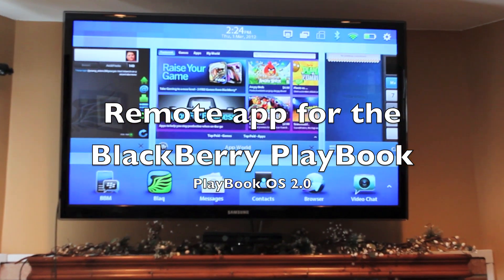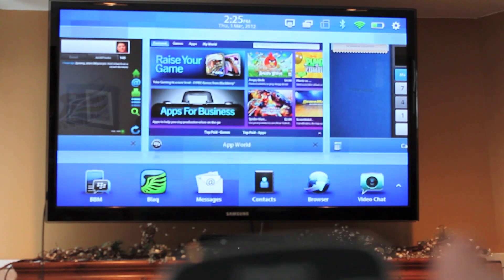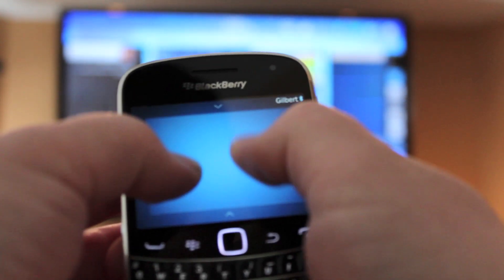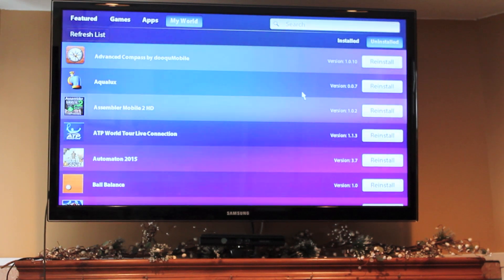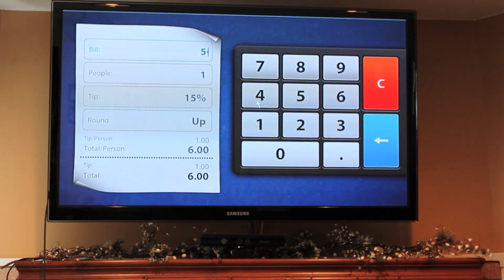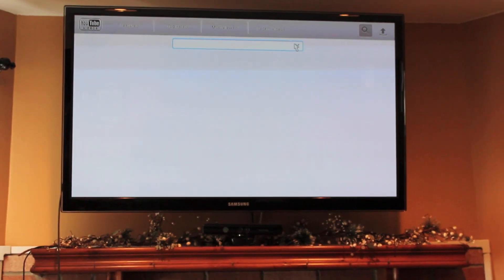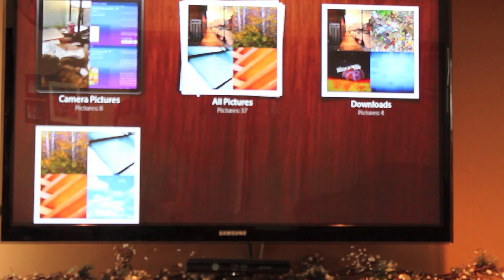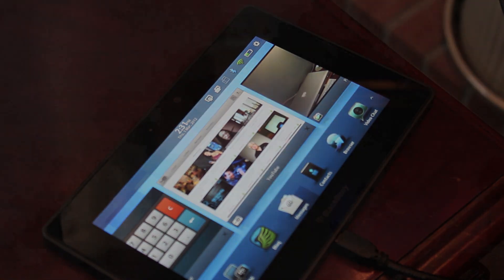BlackBerry remote app on PlayBook OS2 0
Zach takes a look at the BlackBerry Remote app on PlayBook OS 2.0